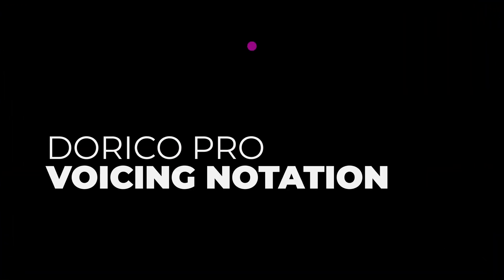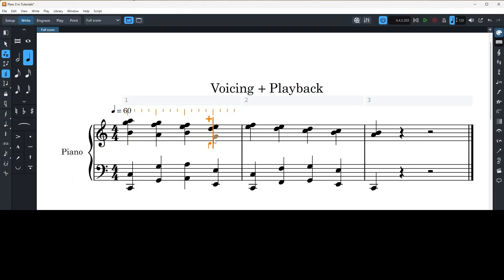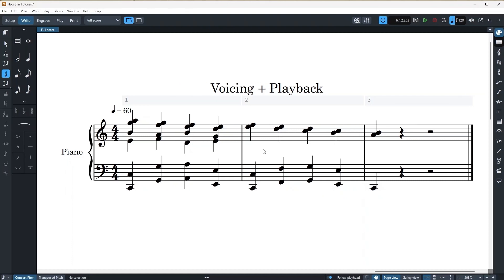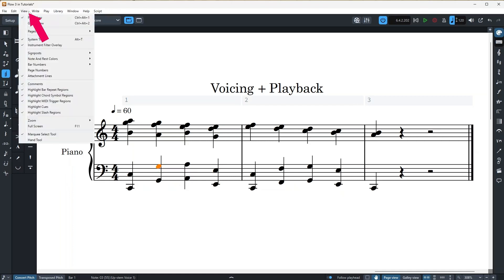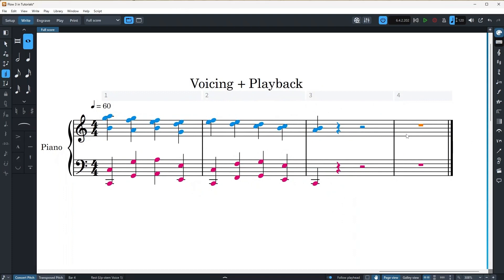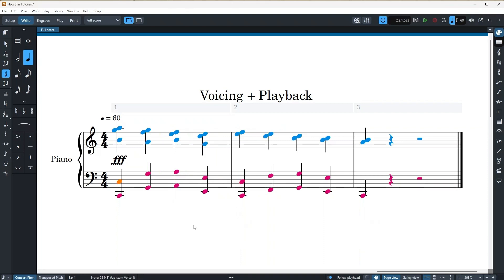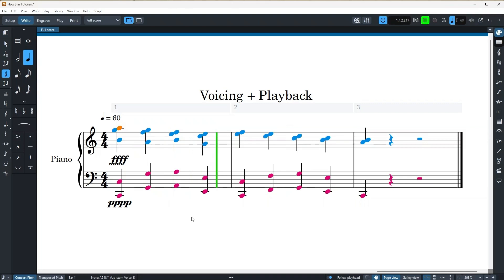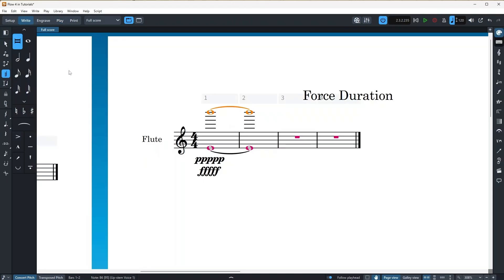08-Dorico Pro: Voicing and independent playback!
Welcome to another episode of Homayoon TV! Today, we're exploring Dorico's voicing notation and tips for multi-voice playback.

When entering notes, Dorico defaults to the first voice. Use 'V' to switch to the second voice and Shift + V to add more voices.

Easily switch between voices with 'V' or via the interface buttons. Assign colors to distinguish voices visually.

For playback, Dorico initially sets all voices to the same dynamics. For separate dynamics, follow the extra steps outlined in the tutorial.